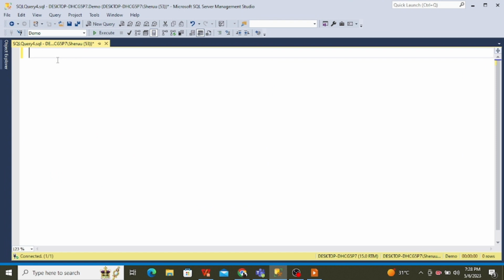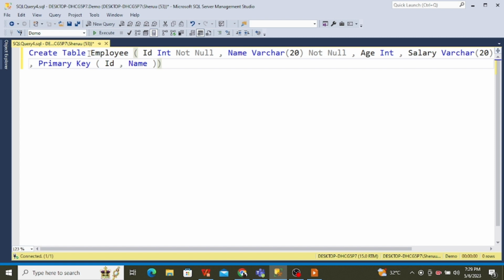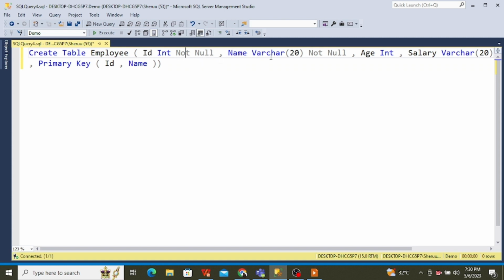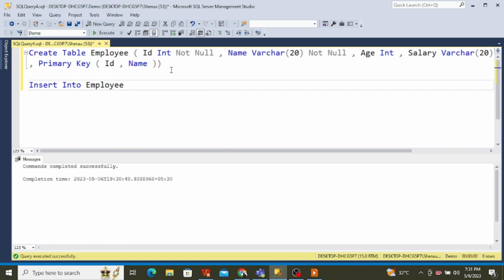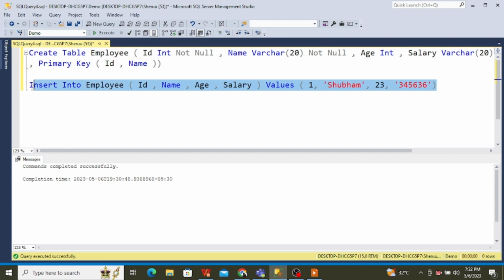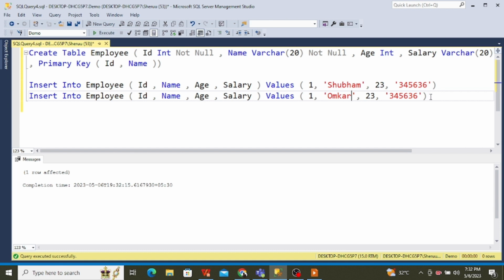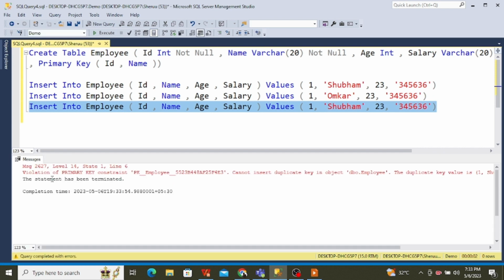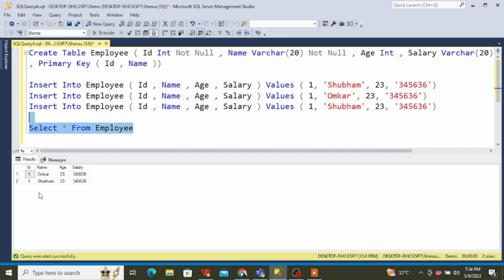3.1) How to apply or set Primary Key to Two or More Columns of Table ?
🎥👨‍💻📚🤯 Introducing the Code With Crazy YouTube channel, your one-stop destination for all things programming! 🤯📚👨‍💻🎥

Get ready to embark on an exciting journey from the basics to advanced levels of all programming languages. 🚀 Our playlists are curated with step-by-step tutorials covering every concept, making it easy for beginners to dive in and for pros to level up their skills. 🔝

Code With Crazy YouTube channel, you'll be equipped with the knowledge and skills to take on any coding challenge. 🤝